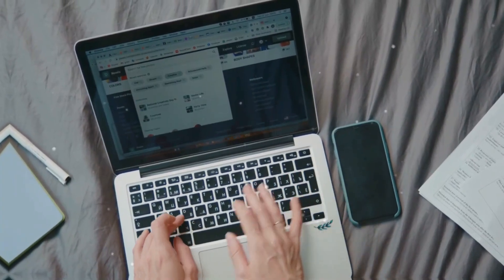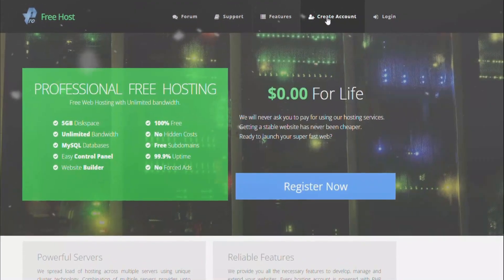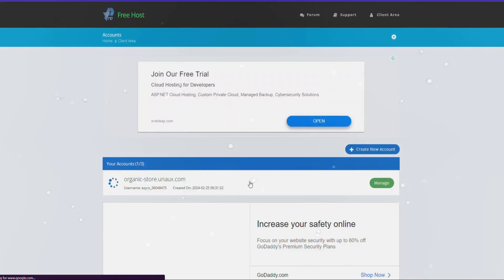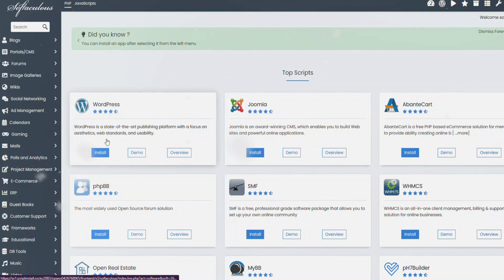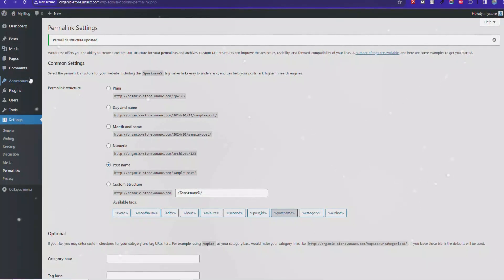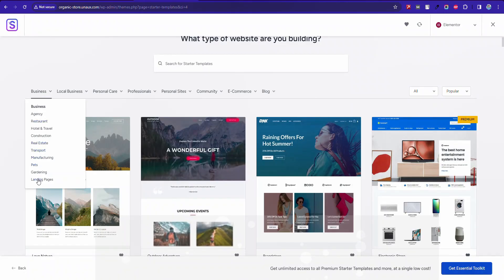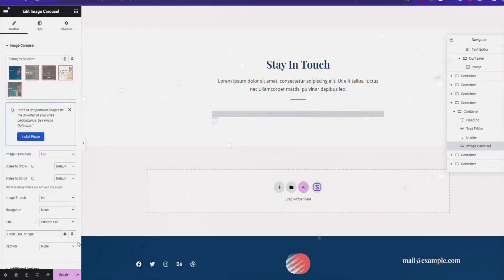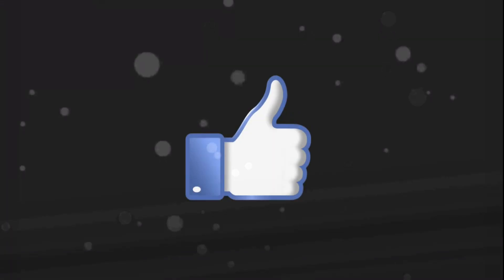Make Website Free 2024 - Lifetime Free Hosting - Free Domain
Today, we are going to create a completely free website with lifetime free hosting, and free domain at 0 cost. You will be able to create any kind of website like business, healthcare, blog, finance, personal portfolio multipurpose, or any kind of website.